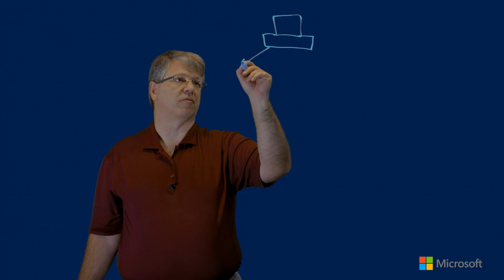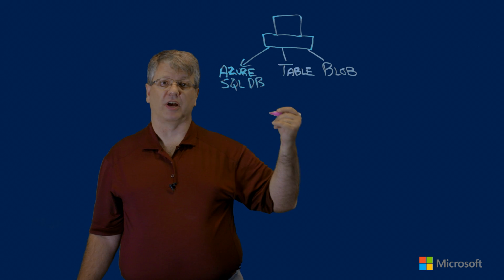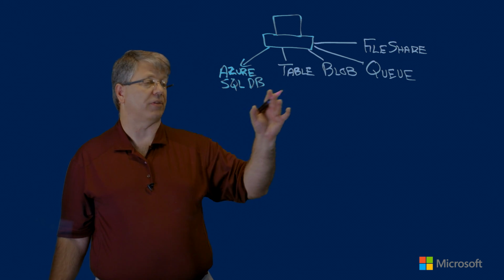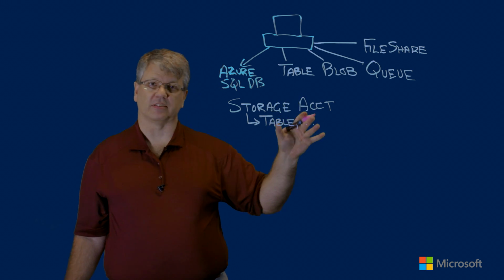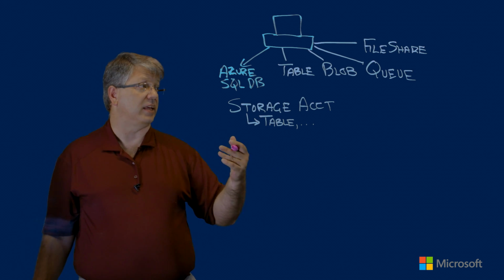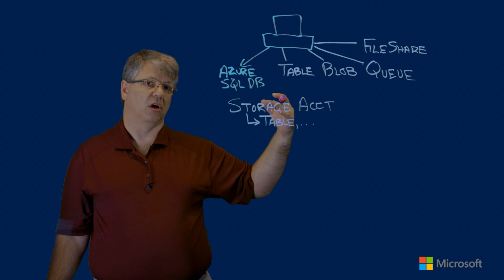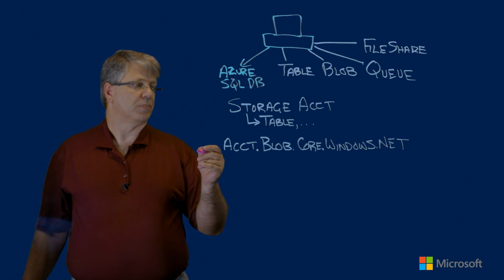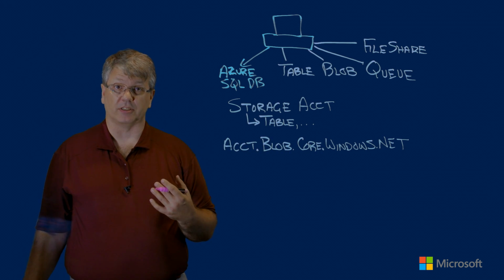M20532 CM06L01T05S01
Description